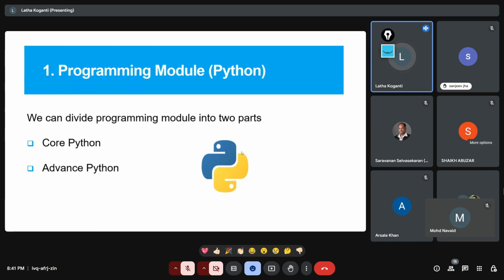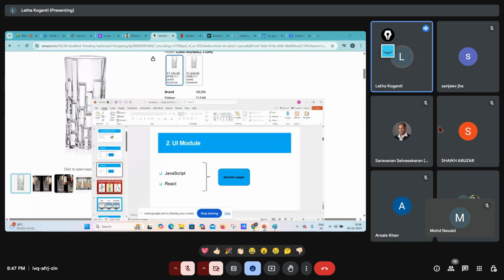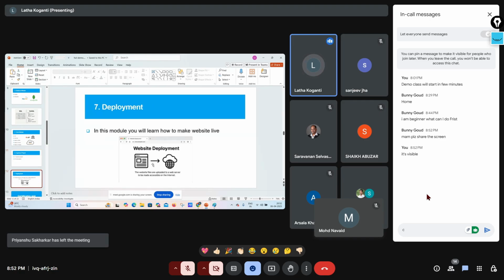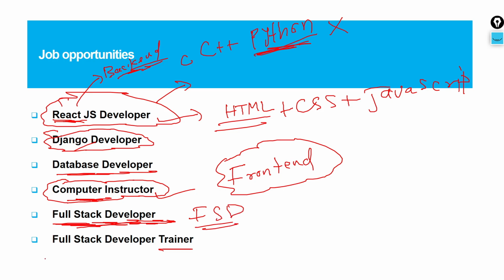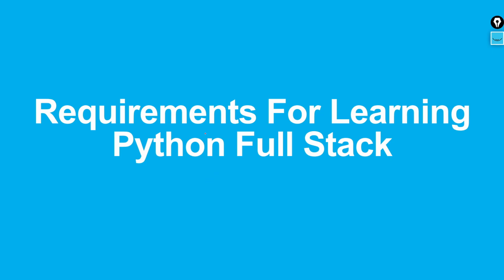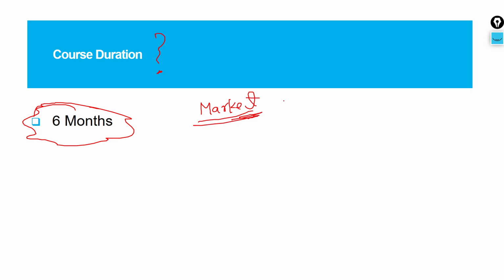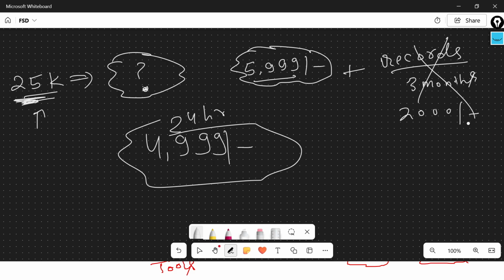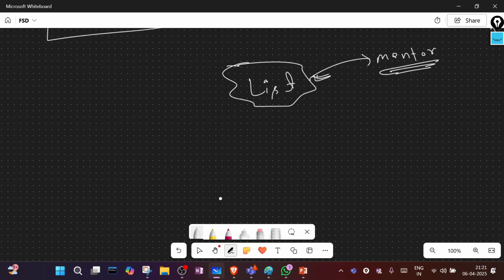🚀 Full Stack Development Course | New Batch Starting Soon | Enroll Now!